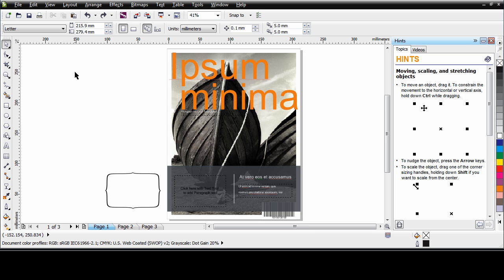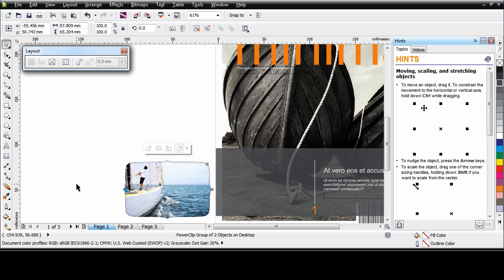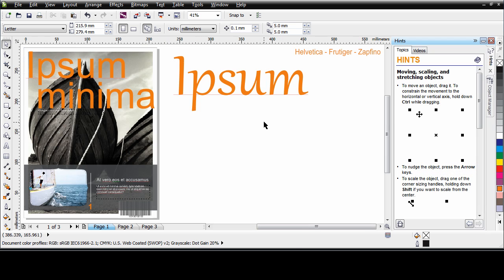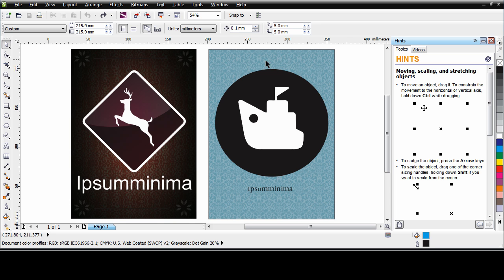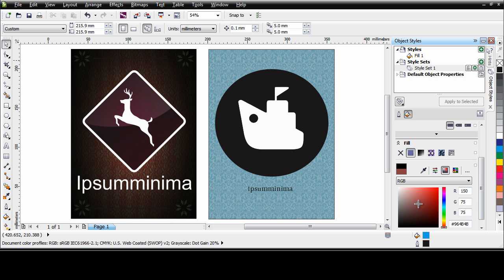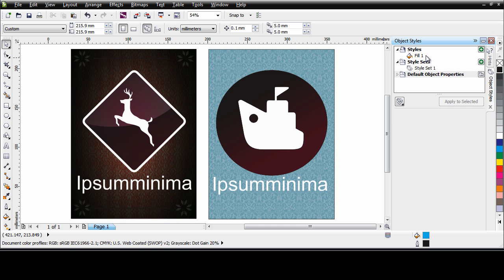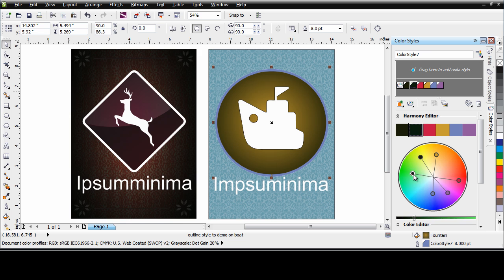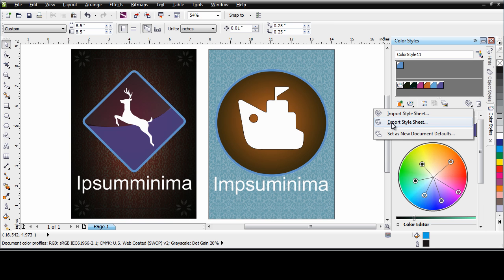21 - What's New Part 2 of 2.mov